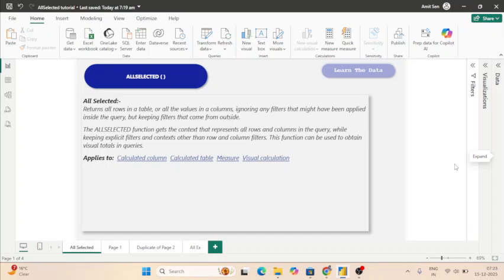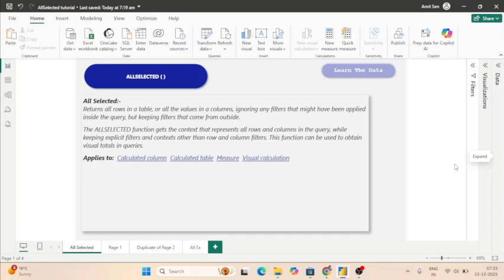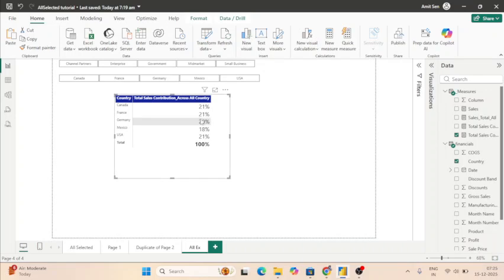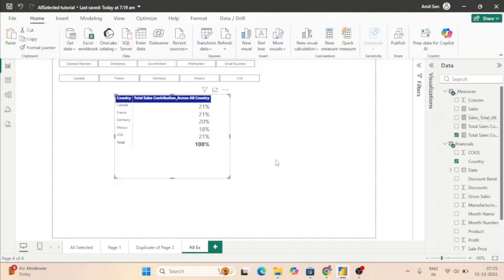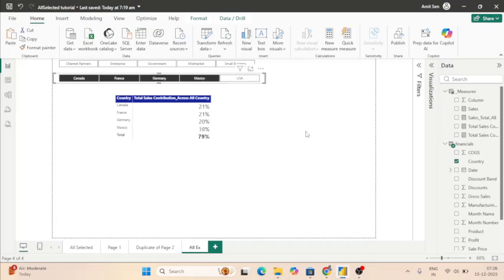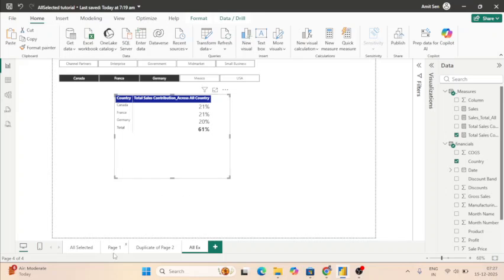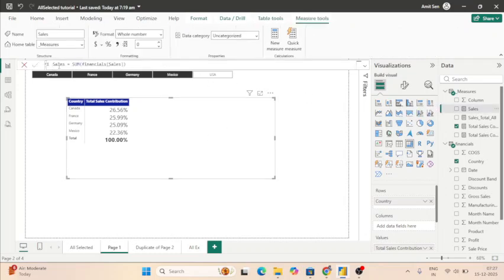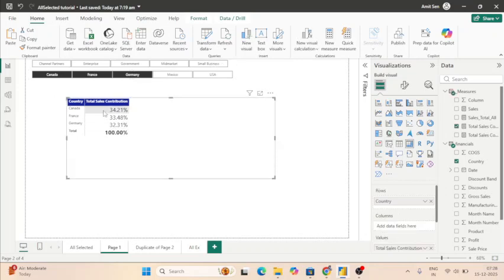ALLSELECTED in Power BI Explained | DAX ALLSELECTED vs ALL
Description:
Confused about ALLSELECTED in Power BI? 🤔
In this video, I explain ALLSELECTED in DAX with simple examples and show how it behaves differently compared to ALL.

🔹 What you’ll learn:

What is ALLSELECTED in Power BI

How filter context and visual context affect results

Difference between ALL and ALLSELECTED

Real-world Power BI report example

Common mistakes while using ALLSELECTED

📊 Perfect for Power BI beginners and intermediate users working with rankings, percentages, and dynamic totals.